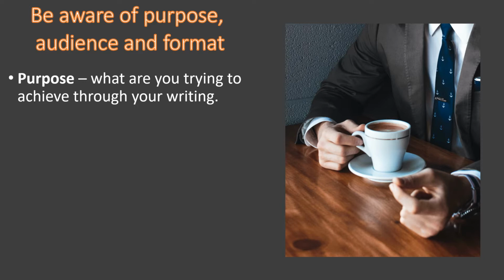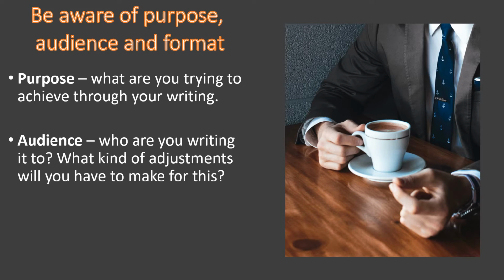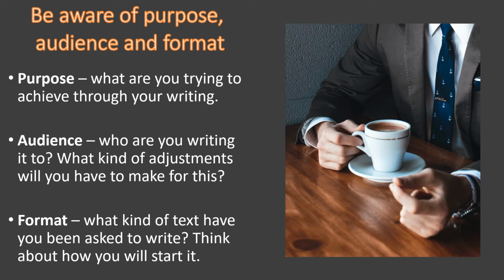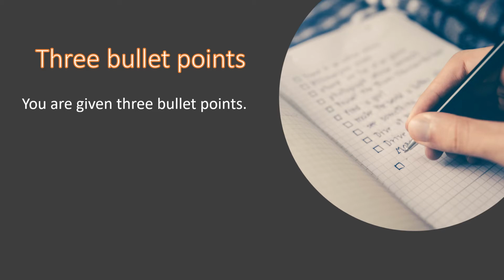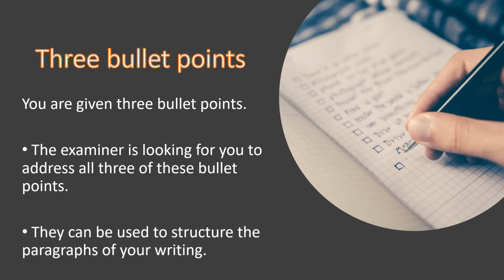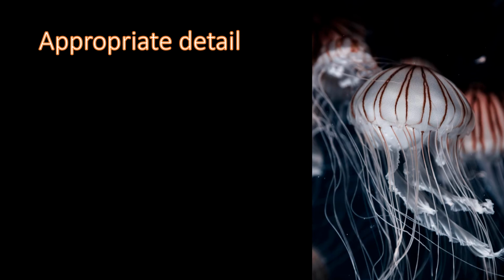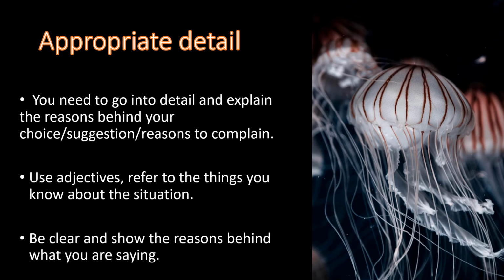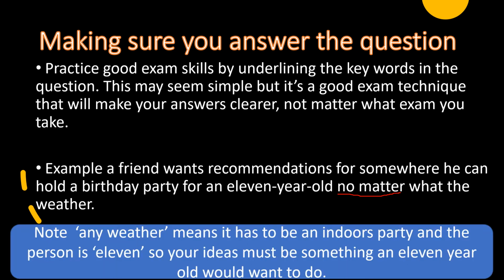How to pass functional skills English level 1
Quick advice for anyone taking the level 1 functional skills exam. This works especially well for Edexcel functional skills but may have some benefit across awarding bodies such as AQA.